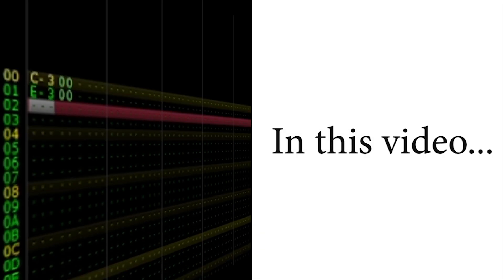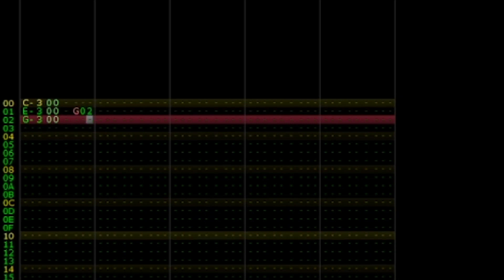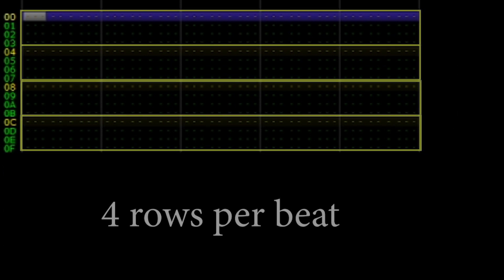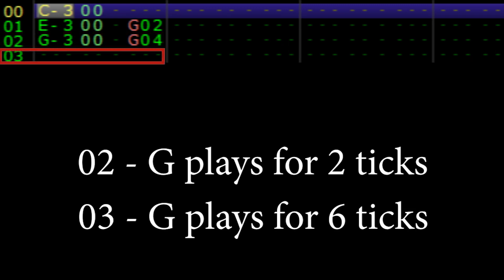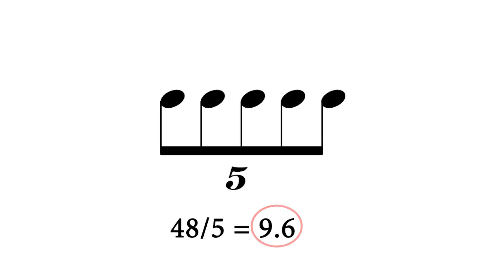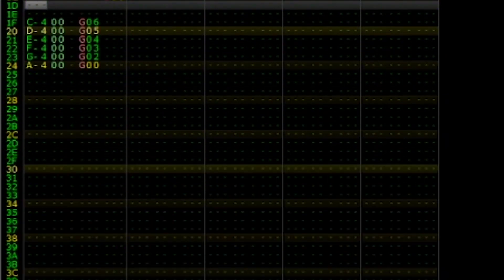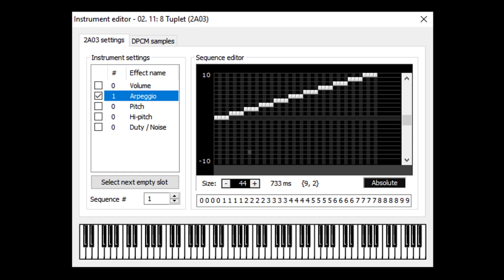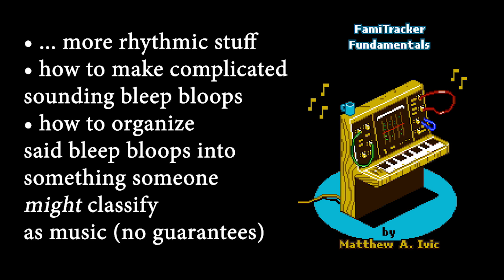How to Input Triplets, Tuplets, and Polyrhythms in FamiTracker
In this tutorial, I will teach you how to input triplets, tuplets, and polyrhythms in FamiTracker. Making tuplets in FamiTracker may seem daunting at first, but they are not so different from inputting normal rhythms. In fact, there are many ways of inputting tuplets, and this video will touch on each of them. After all, this tutorial is designed to take you from triplet beginner to tuplet master!

This tutorial is in three parts. In the first section, I show how to input triplets in a blank FamiTracker module. In the second section, I explain how inputting triplets works. In the final section, I explain a method to input any type of tuplet in FamiTracker.

Learning to input tuplets in FamiTracker is well worth learning.
This will allow you to program any type of music into FamiTracker—from simple tunes to experimental modern music.
Let's get tracking!

Chapters:
00:00 Introduction
00:59 How to Input Triplets in a blank FamiTracker module
01:34 How does inputting triplets work?
04:10 How to input any tuplet in FamiTracker
06:46 Tuplet Instrument Method
08:37 More methods!?
09:00 Use Your Ear

Special thanks to FamiTracker creator Jonathan Liss (jsr) for permissions and to hawken king for the FamiTracker Fundamentals cover art.